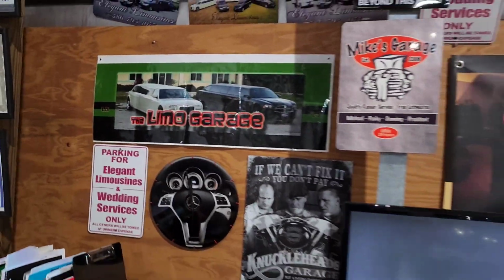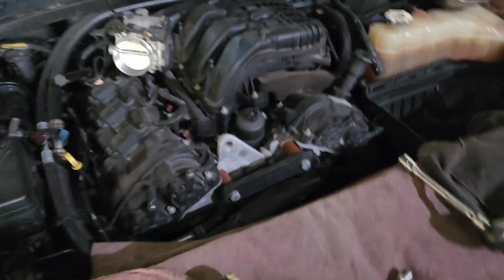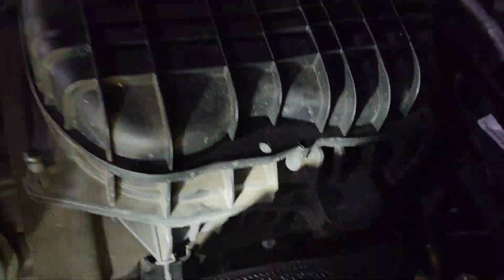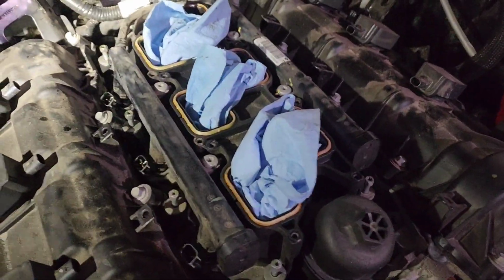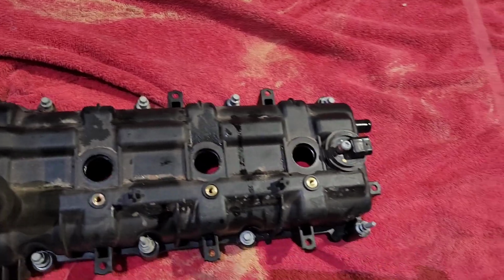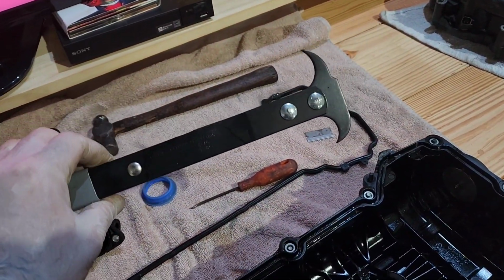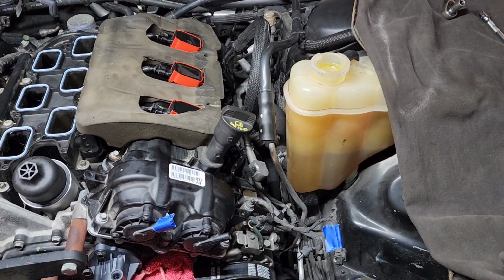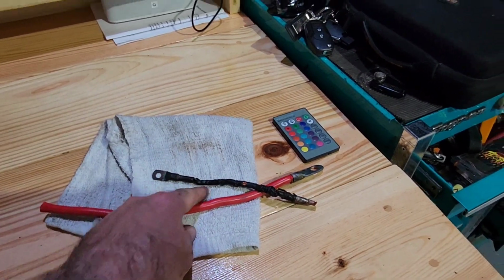How To Replace The Oil Filter Housing Dodge/Chrysler 3.6 Oil Leak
In this video, I'll show you how to fix an Oil leak on your Chrysler/Dodge 3.6 engine.  Oil fiter housing and valve cover gaskets.